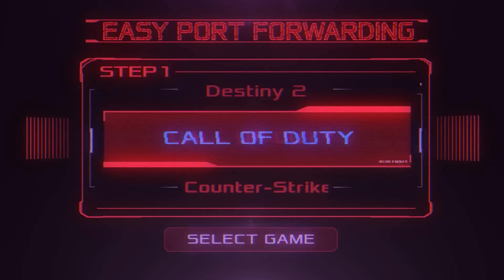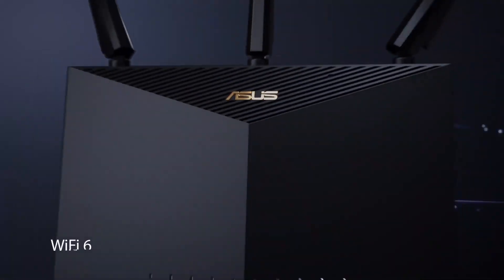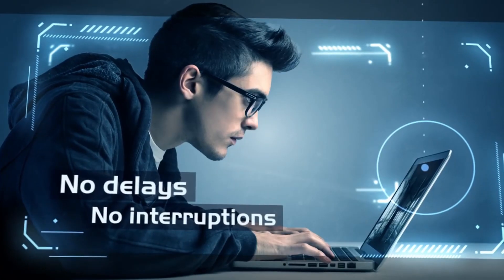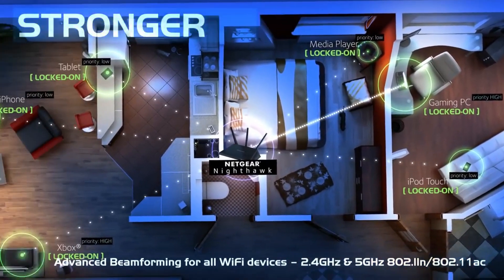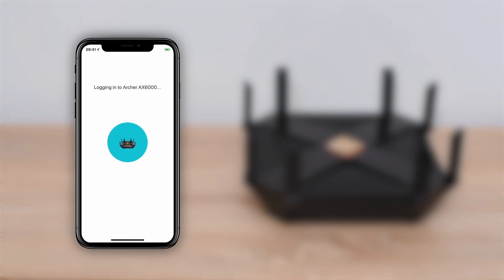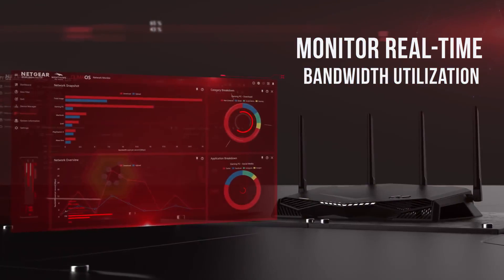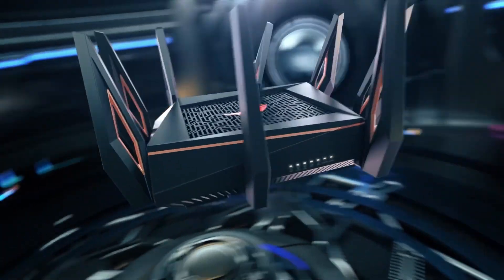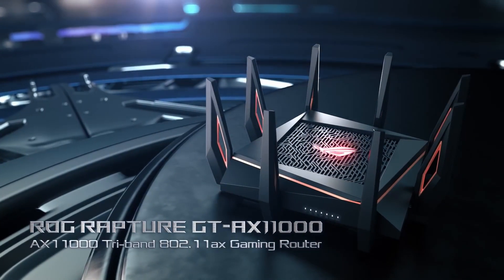Top 5 Gaming Router of 2021 | 9to5Game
List:
1. ASUS RT-AX86U WiFi 6 Gaming Router Buy
2. NETGEAR Nighthawk AC1900 Smart Wi-Fi Router Buy
3.
4. NETGEAR Nighthawk Pro Gaming XR500 Wi-Fi Router Buy
5. ROG Rapture GT-AX11000 Ethernet Wireless Router Buy